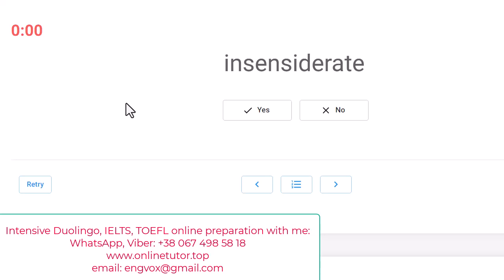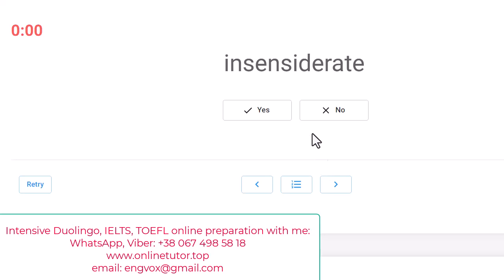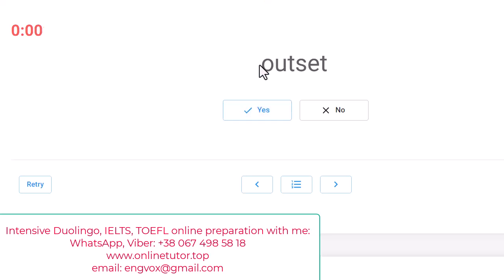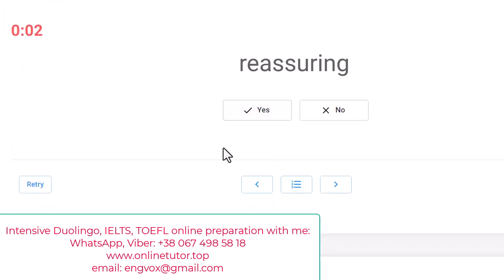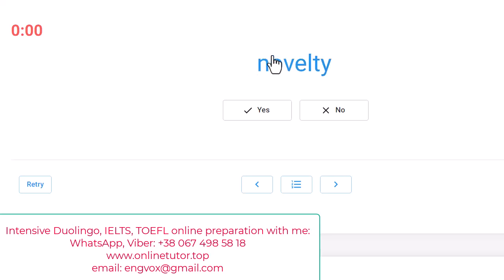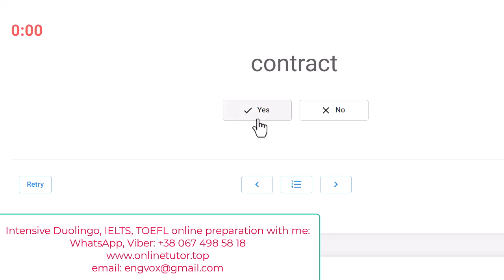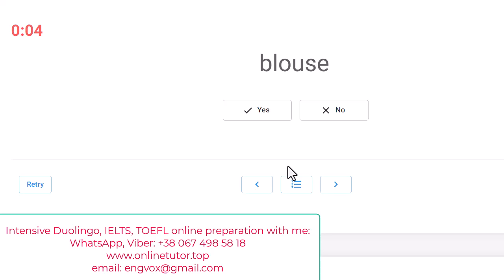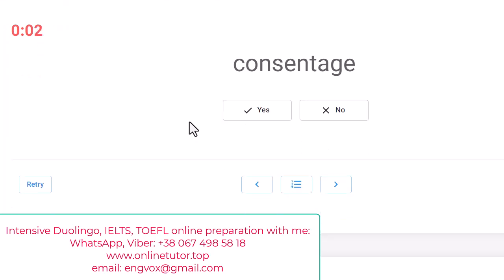Duolingo Read and Select: Hard Level! Fresh Tasks From Real DETs. Can you make no mistakes?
Duolingo Read and Select is in my opinion the most important task on DET, along with Read and Complete. It clearly determines your vocabulary range. So, do your best to practice as much as possible. For my online lessons, I always take words from real past Duolingo tests. Thus, you feel and practice a real test atmosphere and level.
In this lesson, we work with a so-called Hard Level, aka  words used by educated speakers and not so often met as those most common vocabulary entries.
I have helped hundreds of guys to succeed at Duolingo, IELTS, TOEFL. Whether you live in Peru or Germany - we conduct several online sessions with me guiding you as a tutor, and you will raise your DET score. Sometimes we set certain records of Duolingo score improvement - just read the testimonials by me ex-students.